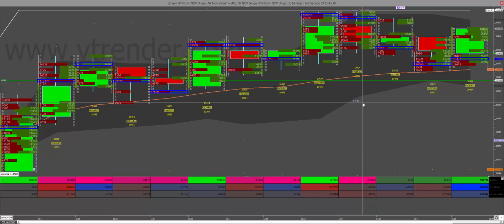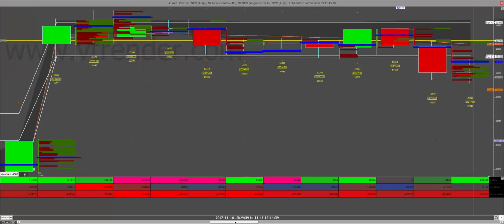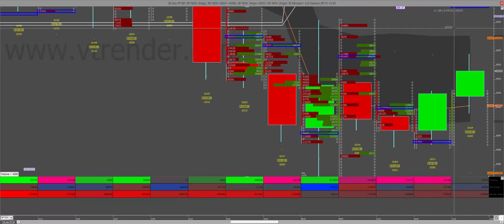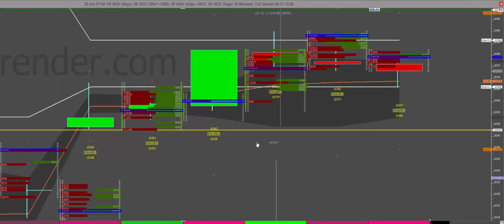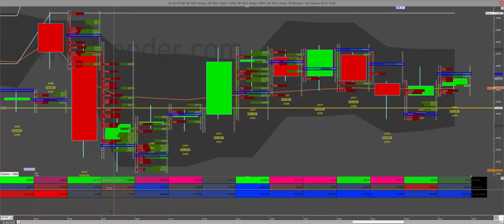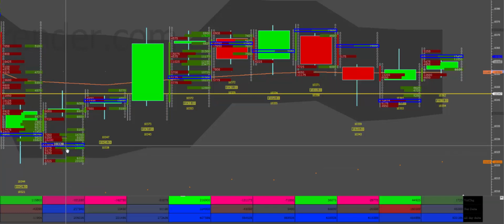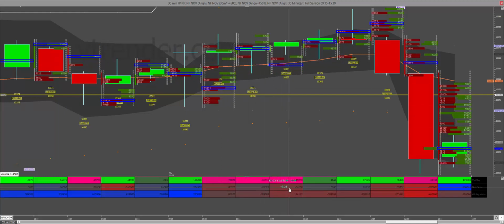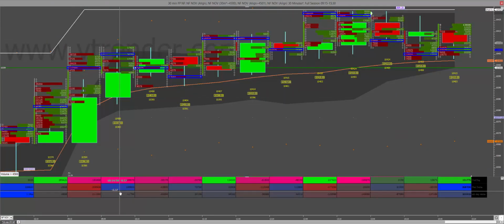NF review 24Nov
Review of the Nifty OrderFlow charts for the week dated 2oth to 24th Nov.